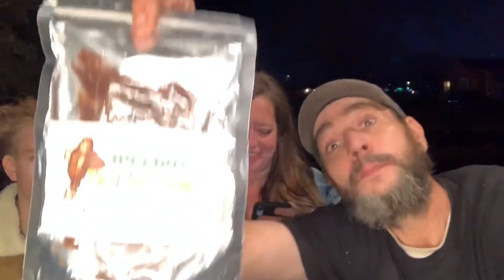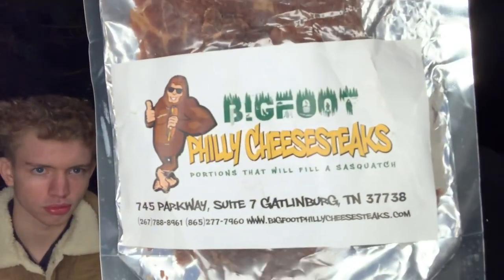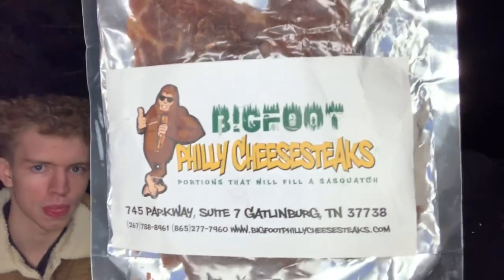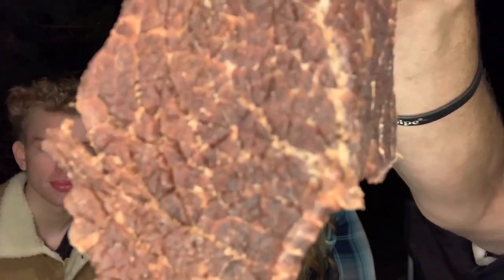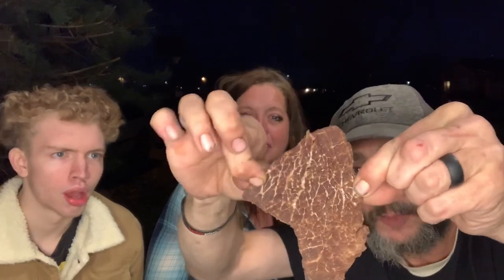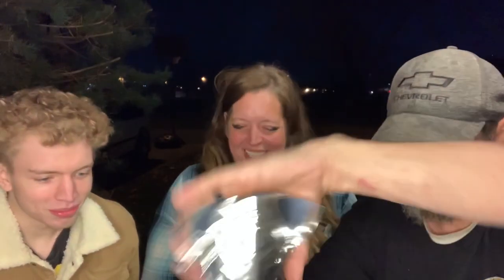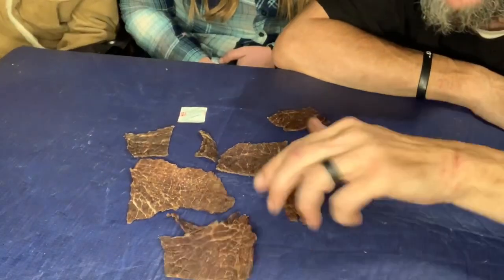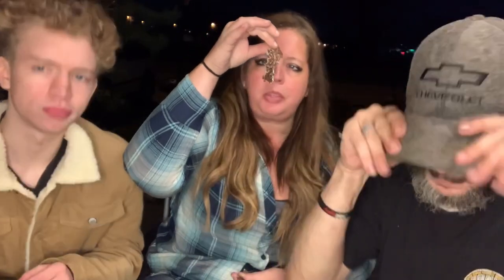Gatlinburg, Tn - Bigfoot Philly Cheesesteaks - Prime Rib Beef Jerky!!!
Alrighty guys, this is some of the best and healthiest tasting beef jerky we have ever had the pleasure of eating! You have to try it the next time you find yourself in Gatlinburg!!